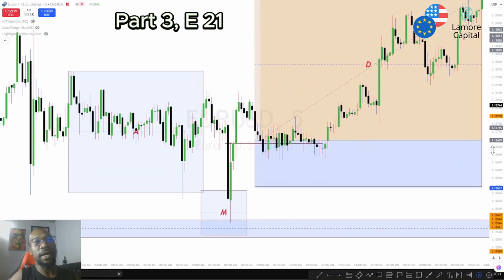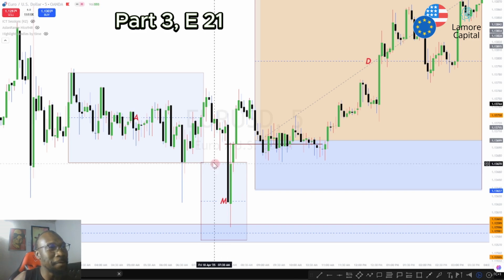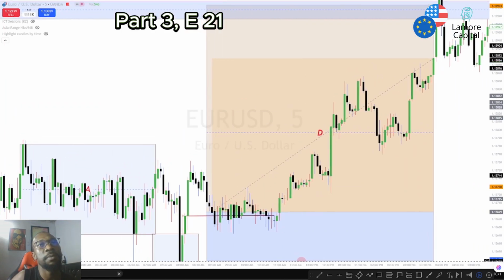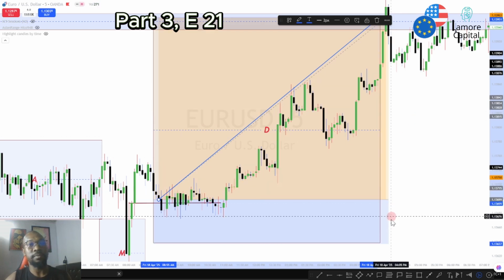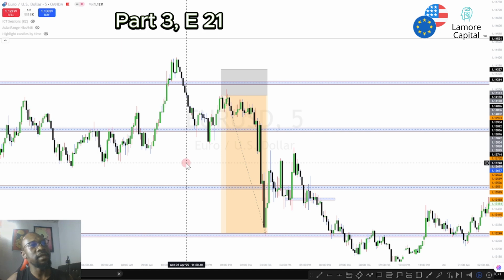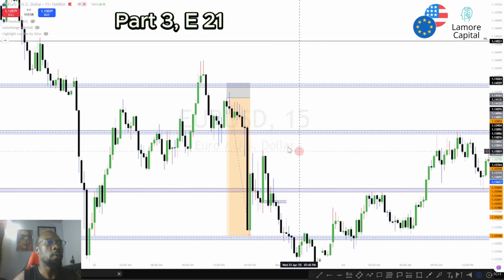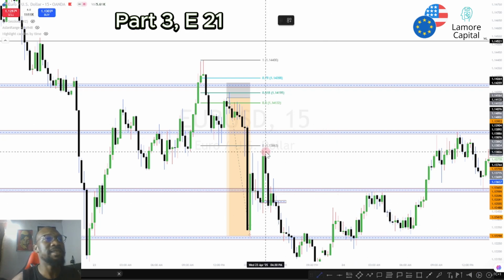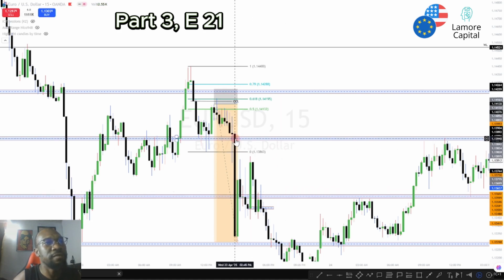Part 3, E21: Road to $1M Funded! Mastering Liquidity & The Al-chemist Strategy on EURUSD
💡 Key Takeaways:
✅ Liquidity Hunting 101: Learn how to spot institutional order blocks and liquidity pools that drive EURUSD volatility.
✅ Al-chemist Edge: A unique strategy combining price action, volume analysis, and Fibonacci levels to predict reversals.
✅ Risk-to-Reward Mastery: How strict 1:3 R:R ratios and disciplined lot sizing protected our capital while maximizing gains.
✅ Mindset Matters: Staying patient during drawdowns and avoiding overtrading—keys to exponential growth.